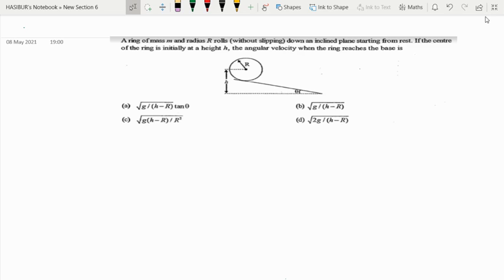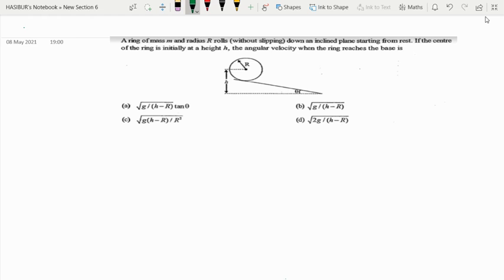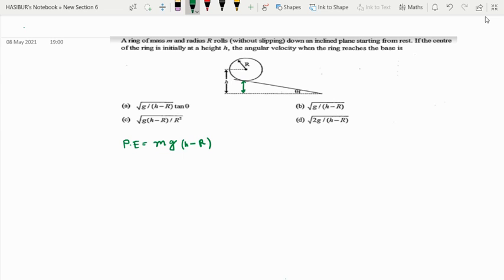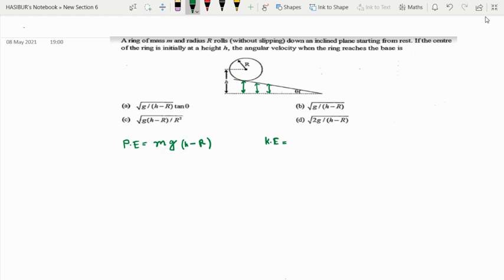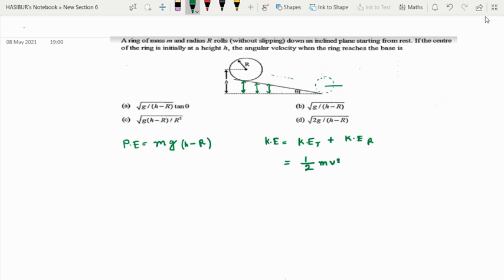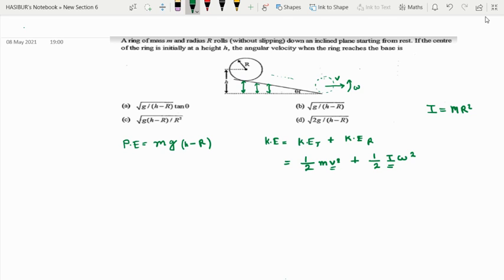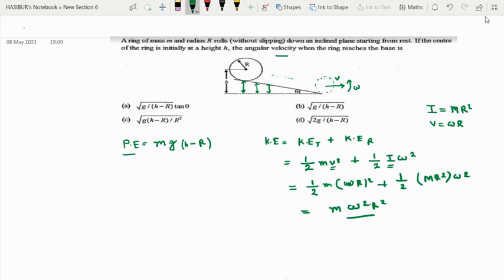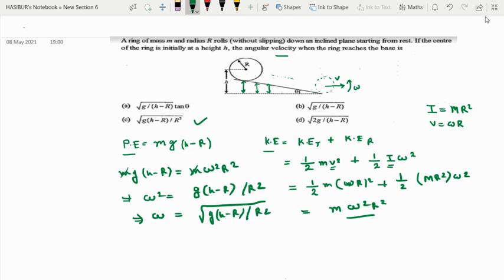Mechanics /Problem from rigid body and motion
To get an idea about the rigid body motion, this video will be helpful.